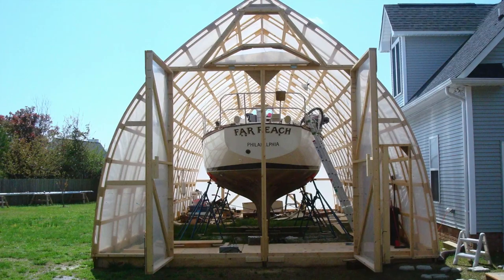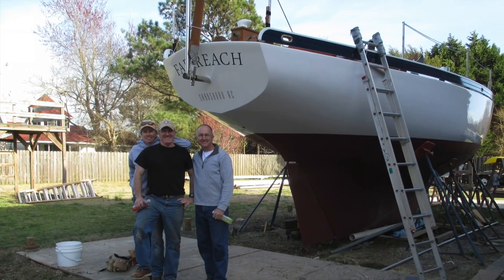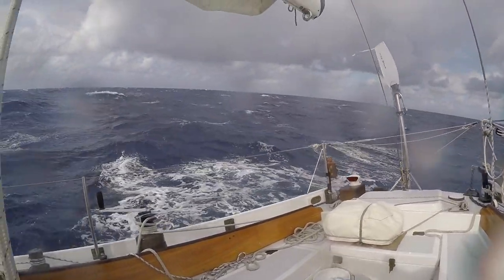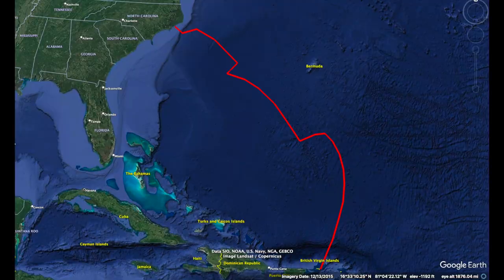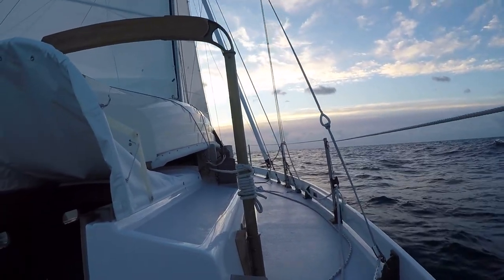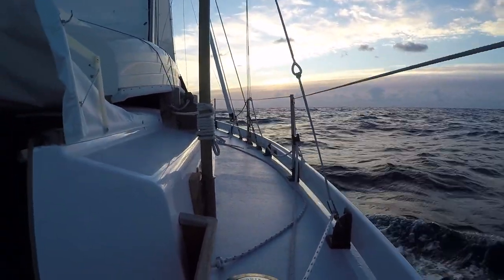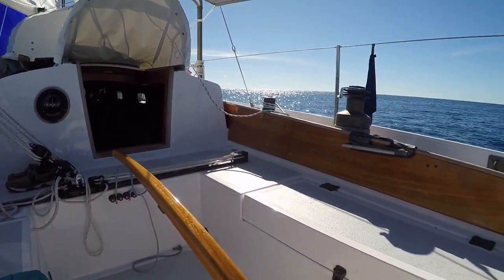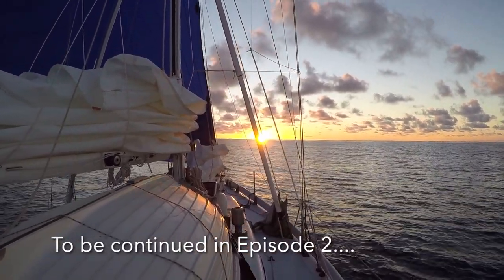S1Ep1: Crossing the Gulf Stream. Sailing an Engineless Boat From NC to BVI//Part 1.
This is part 1 in a series of five videos that capture sailing the engineless sailboat Far Reach from North Carolina to the British Virgin Islands in December 2015.  I had just completed a six year rebuild of the Far Reach, a 36' Cape Dory sailboat, from a gutted bare hull and deck.

Sailing with me on this voyage was my sister Tricia who is an experienced sailor in her own right.

To read about this voyage, and many others, including additional modifications and updates to the Far Reach